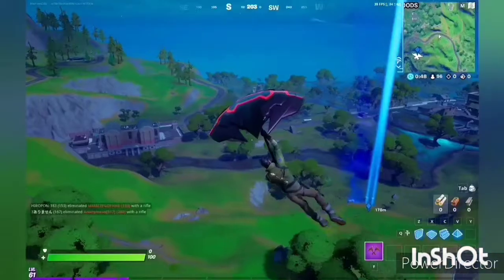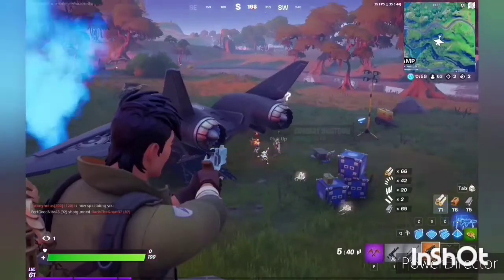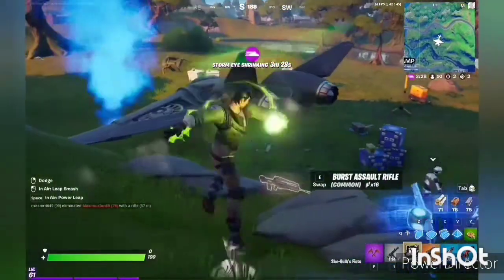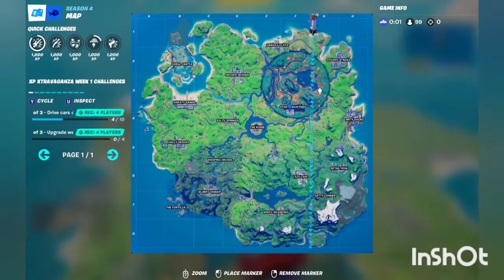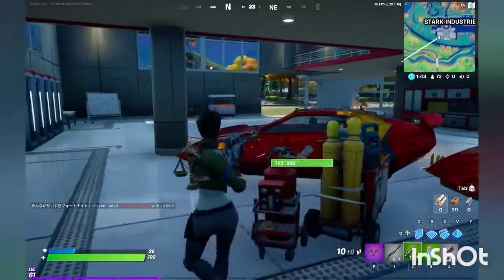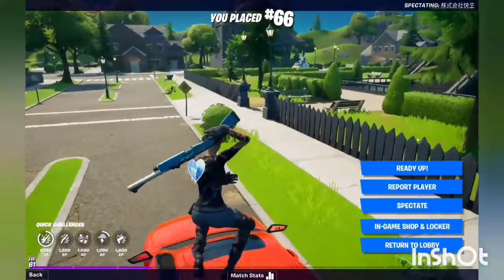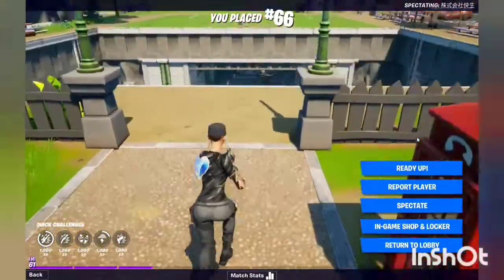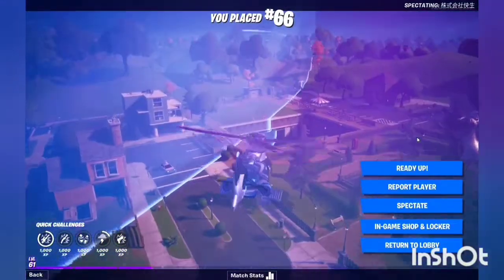How To Get All Avengers Powers in Fortnite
I'm working on making better contents like this.
If you like it , please push the like button.

This Video Contents are avaliable in Fortnite Season 4 - Chapter 2

Tell me what videos I should upload next.